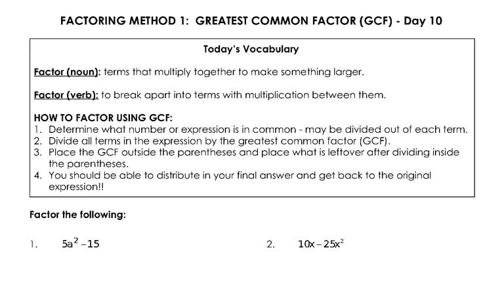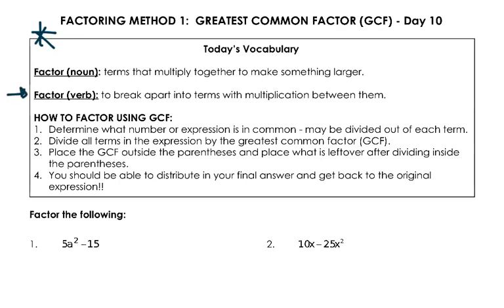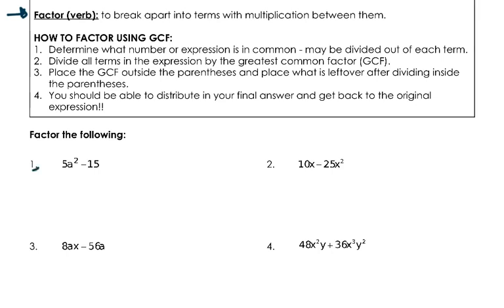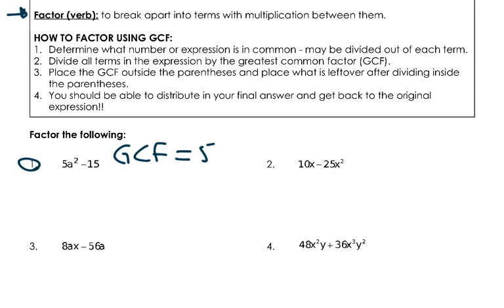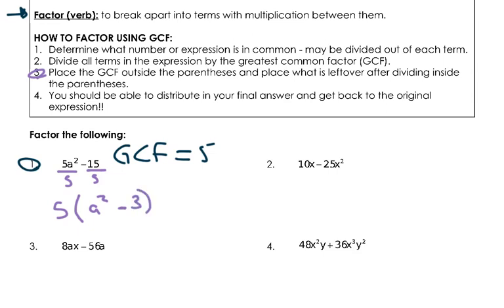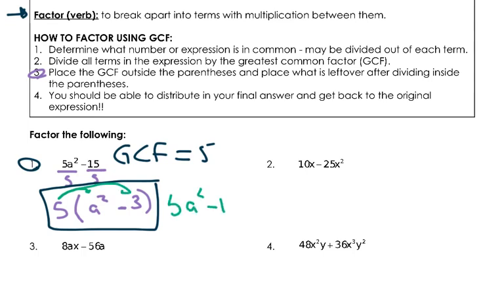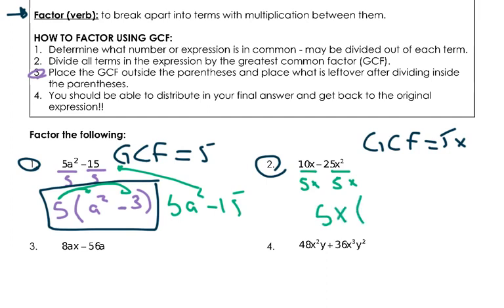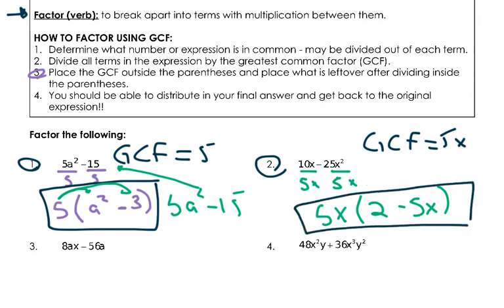Unit 5 Day 10: Factoring Method 1: GCF